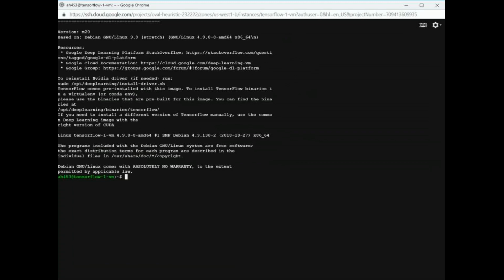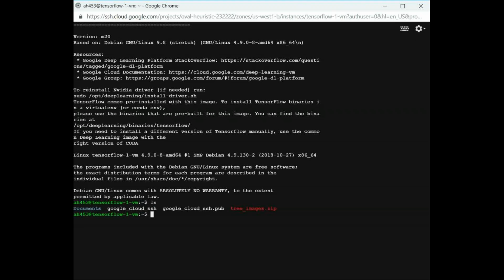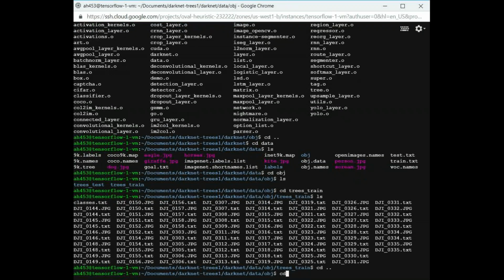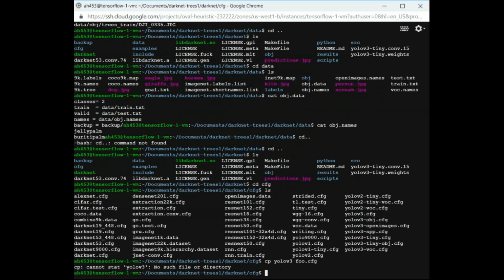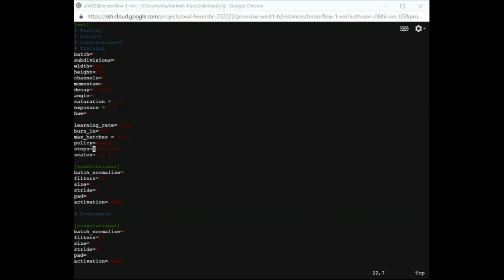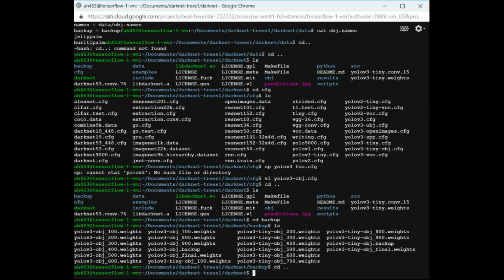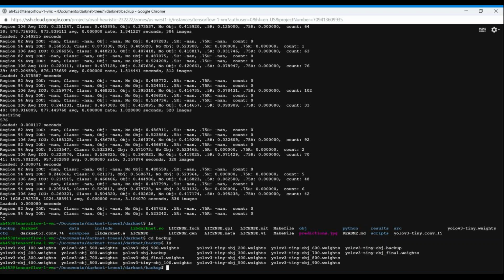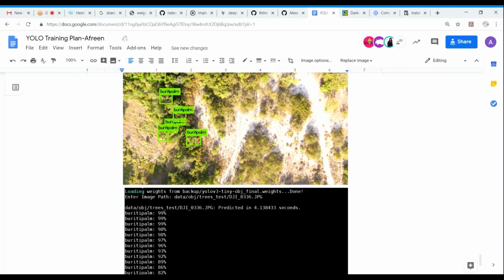YOLO Training with Afreen